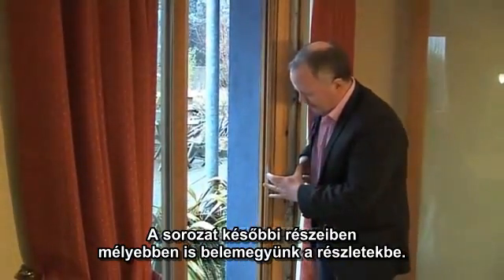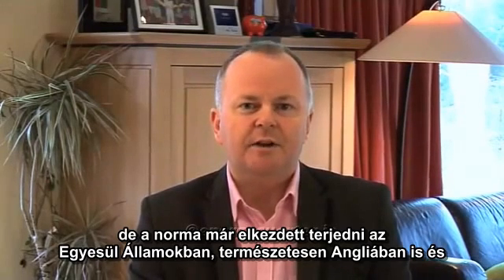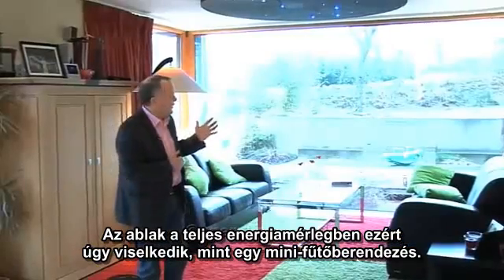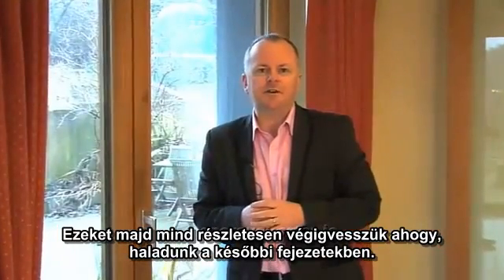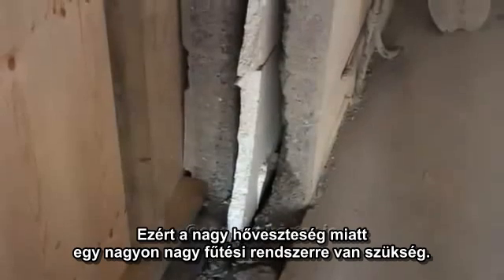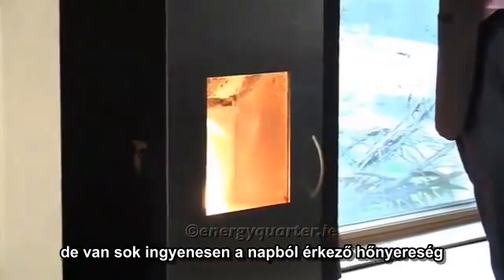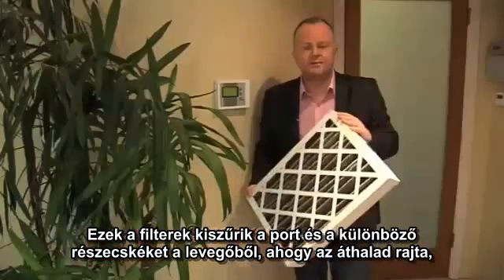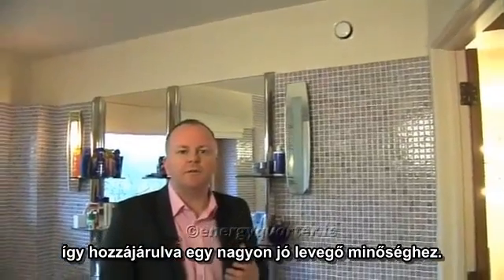Passzívház alapismeretek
Ebben a videóban egy rövid ismertetőt láthatunk a passzívházakról, ez egy hosszabb videó sorozat indító darabja. Ha több információt szeretne a passzívházakról, látogasson el oldalunkra: